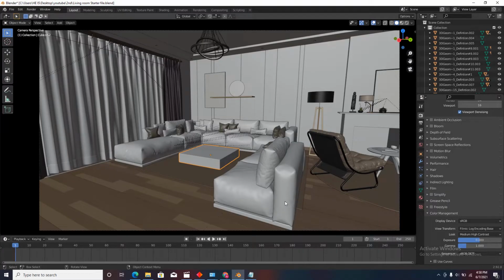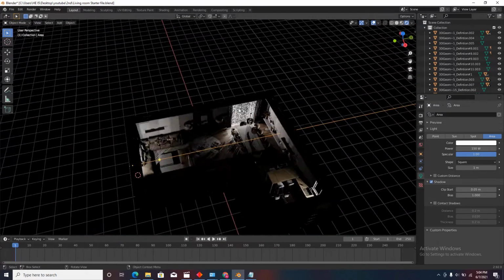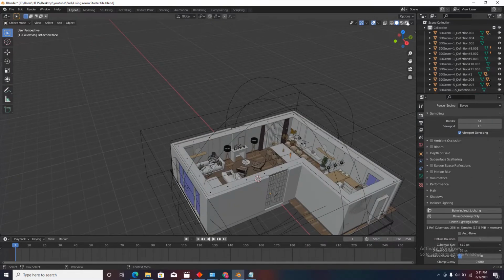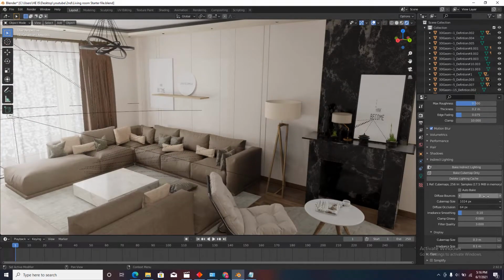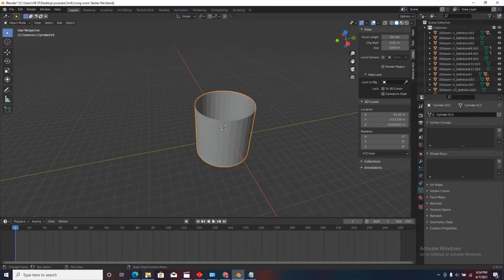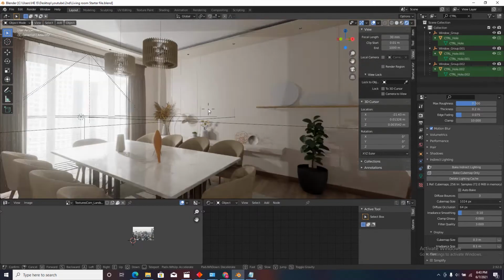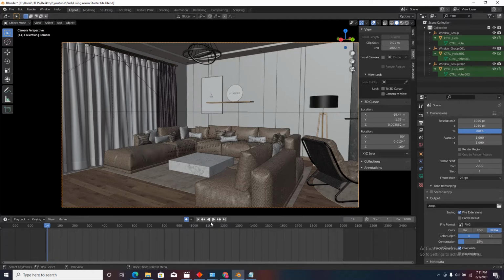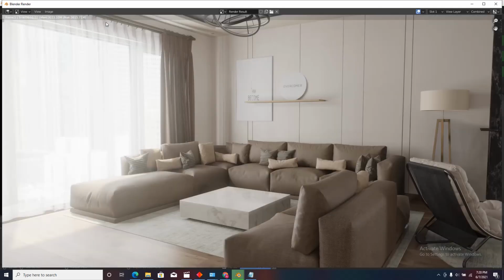How to create Realistic lighting and rendering in Blender Eevee. || Living room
Hello guys in this video we will see how to create Realistic lighting and rendering in Blender Eevee.